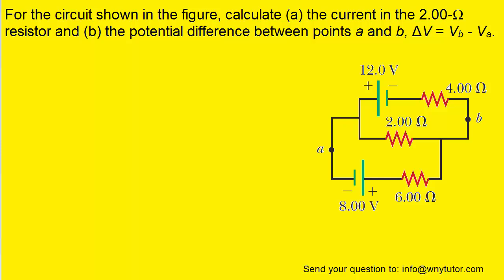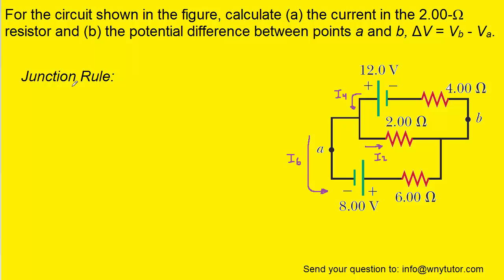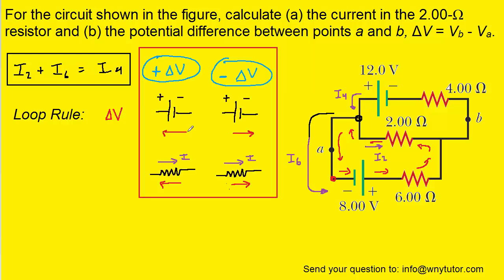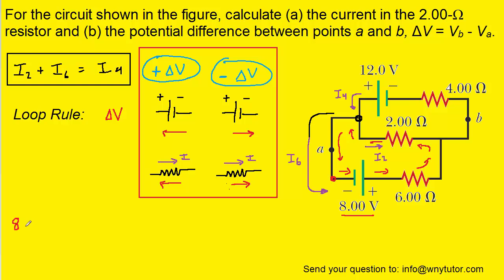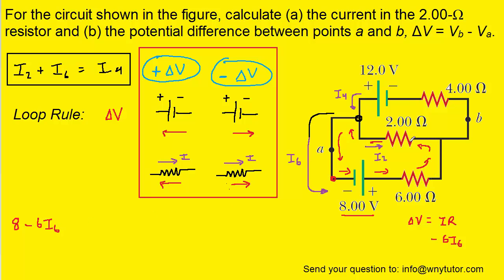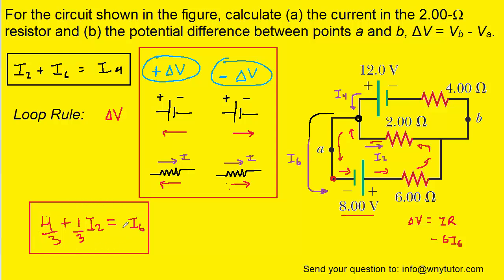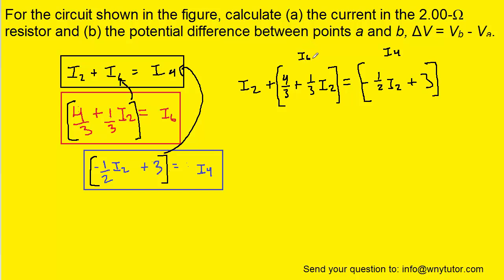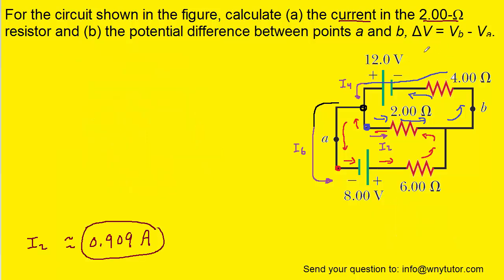For the circuit shown in the figure, calculate (a) the current in the 2.00-Ω resistor and (b) the po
For the circuit shown in the figure, calculate (a) the current in the 2.00-Ω resistor and (b) the potential difference between points a and b, ΔV = Vb - Va.